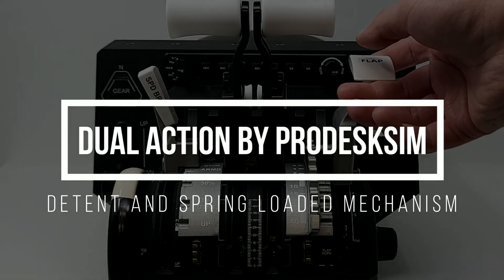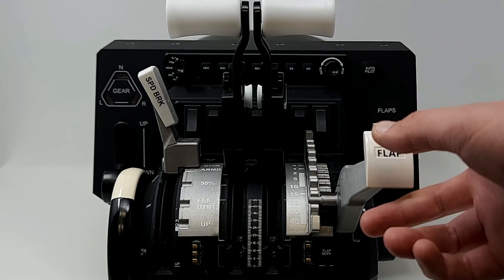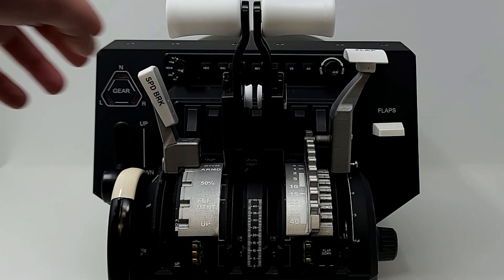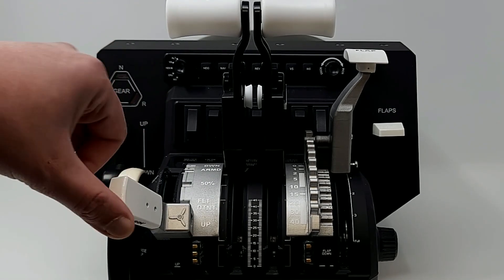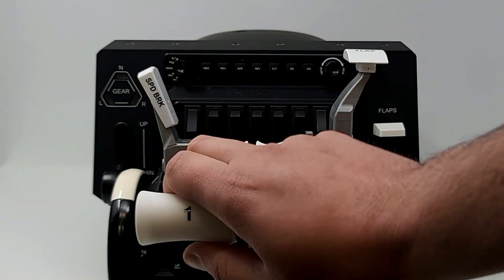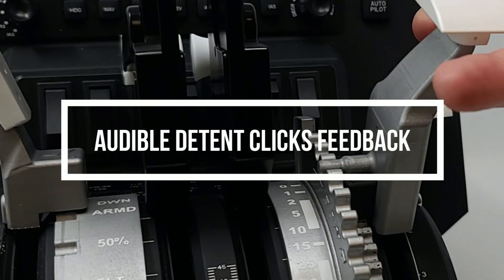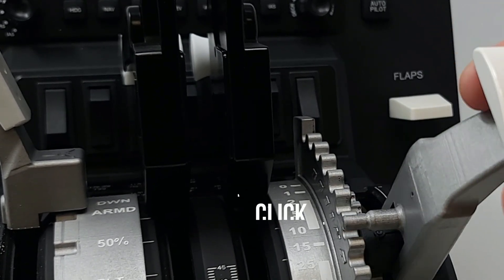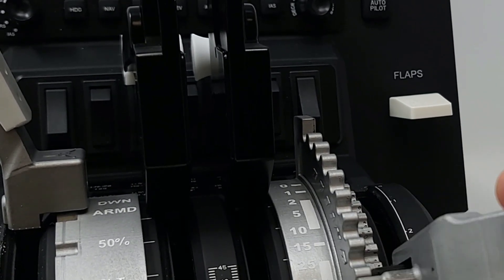ProDeskSim Dual Action Detent/Spring mechanism flaps, Detent realistic speed brake 737 addon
THIS IS THE FULLY NEW DUAL ACTION DESIGN INCLUDING BOTH DETENTS AND SPRING LOADED MECHANISM. IT HAS AUDIBLE FEEDBACK AS WELL AS HAPTIC FEEDBACK. Whether you fly VR Or not, these flaps are a game changer. You cannot accidentally bump them! They resemble the actual aircraft mechanism with the added functionality of detent. You can count the flaps position as you are moving the lever and the detents are very distinct. The detent was designed based on industry standard roller detent design principals.

Features:

1. Very smooth sliding function
2. Proprietary Spring loaded flap handle design
3. Industry standard roller detent system
4. Sturdier material
5. Change flaps easily blind folded
6. Premium quality, no 3D print lines and very smooth!
7. Realistic design based on Boeing 737
8. 9 setting Dual Action flap gates, easy to install and remove
9. Large 1.2" (30mm) throttle handles
10. Detent gates for the speed brake
11. Realistic speed brk lever with detent design

Improve the immersion and realism of your flight simulation experience and turn your Honeycomb Bravo Throttle quadrant into a realistic and functional Boeing 737 Throttle Quadrant! This listing includes three different products:

1. Super realistic spring loaded Boeing 737 Dual Action Flaps to replace the stock honeycomb flaps lever. These flaps levers coupled with their 9 position dual action gate, provide both audible and haptic feedback when the flap is moved. Raise the handle, move to the next position and simply release the handle.
2. Larger and more realistic Boeing 737 throttle handles and reverser handles to replace Honeycomb's small throttle handles.
3. Realistic Boeing 737 Spoiler/Speed Brake lever with gates. The speed brake has all the 737 positions and it falls into place automatically as you move the lever. DOWN-ARMED-50%-Flight Detent-UP

Flaps:

The spring loaded flaps system fits the honeycomb bravo throttle quadrant and replaces the stock flaps lever that comes with honeycomb bravo. However, it is not just for the looks. If you are a VR flyer and dont want to guess where the next flaps gate is then this is for you. Being spring loaded and fully designed from scratch, they closely resembles the real Boeing 737 flaps in looks and in function. They have an added detent function that allows you to simply click flpas into the next positions or even count the positions as you are moving the lever. Like the real Boeing 737, the handle completely lifts and it retract back when you let go! It come pre assembled and painted. All you need to do is insert over your honeycomb bravo flaps axis and tighten a set screw to the honeycomb lever to secure it.

It also comes with pre-labeled gates. The gates have a cushioning foam pre-installed in them to insert into place and stay in place. These levers add another dimension of realism to your simulator. Whether you fly the Zibo 737 with X-plane or PMDG 737 with MSFS 2020 these addons are a must have!

These levers work both with X-plane and MSFS2020. The gates are designed to follow the default honeycomb bravo flaps steps. I have tested them with ZIBO 737 and PMDG 737!

Handles:

This is a throttle handle set to replace the stock handles of the honeycomb bravo (commercial) throttles. These are designed to resemble actual Boeing 737 handles. They are larger than Honeycomb bravo stock handles and greatly improve the feel and the realism of the throttles. There are no visible 3d print lines and they feel very smooth in your hands!
To replace, you can simply unscrew, remove and install these handles! The have a way more realistic feel to them as they are designed to resemble the 737 throttles closer than bravo's in box handles. These are high quality Handles only.

Speed Brake/Spoiler Lever:

This is the Boeing 737 speed brake/spoiler lever flight controller that fits and replaces the honeycomb bravo stock lever. I have designed this lever to closely resemble the actual Boeing 737 lever. It comes pre assembled that is made in two pieces connected with screws, again resembling the real aircraft. All you need to do is insert it over the bravo throttle quadrant axis and you are ready to fly! I have designed it to be tilted like the real lever for easier access and clearance from the throttles. It does not interfere with the throttle handles sold by me! It come pre assembled, painted and labeled. Just put in place and you are ready to go!